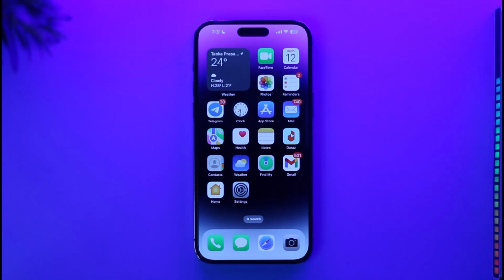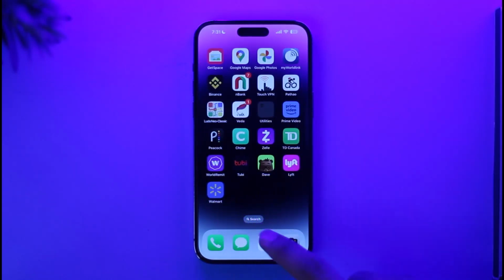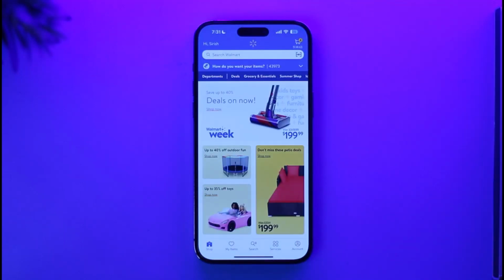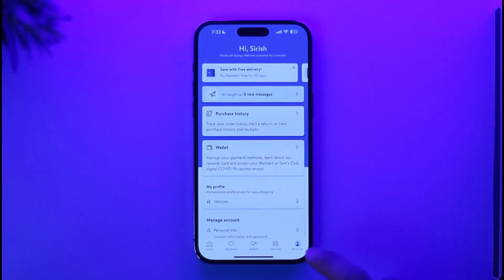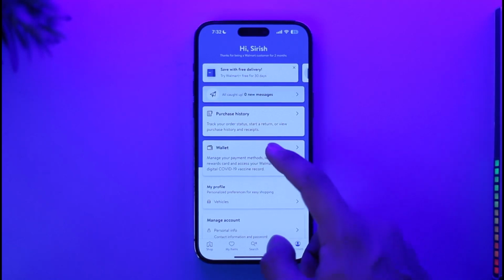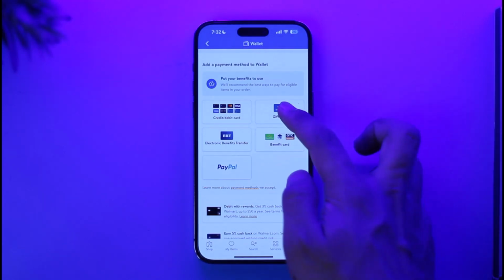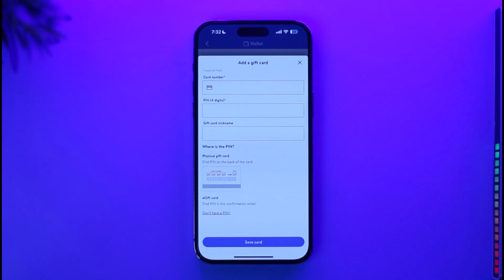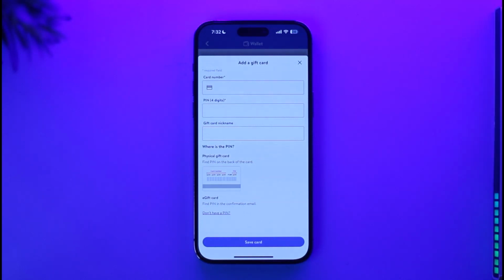How to Use Walmart Gift Card Online - Redeem Walmart Gift Card !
This video guides you in quick easy steps to use your Walmart gift card online and redeem it. So make sure to watch this video till the end.

~ Chapters:
0:00 Introduction
0:12 Redeem Walmart Gift Card
1:09 Conclusion